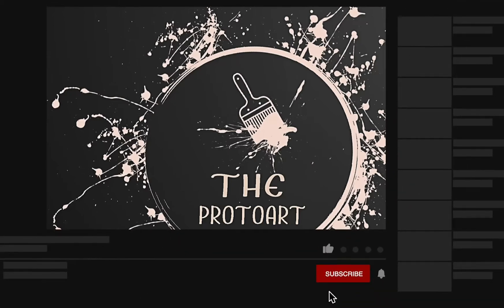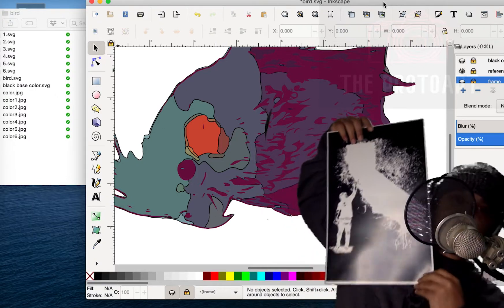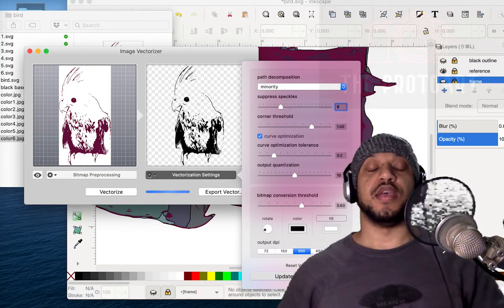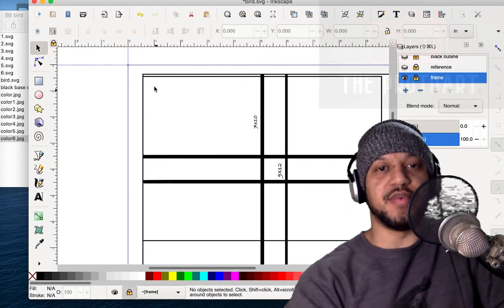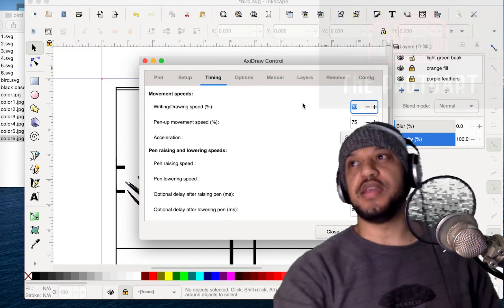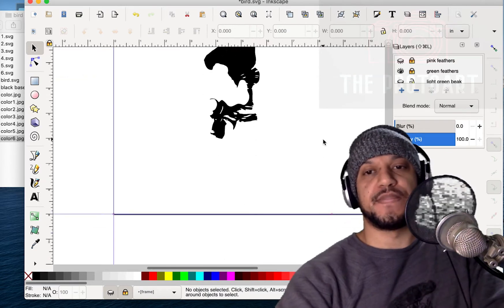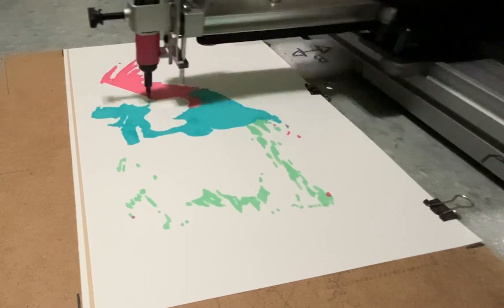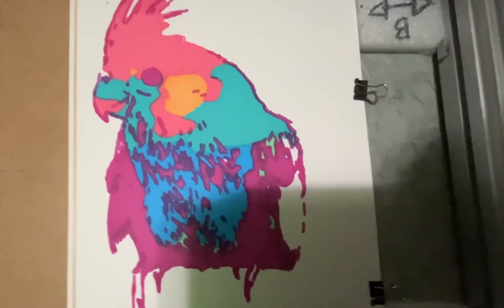How to Print Multiple colors on AxiDraw V3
Follow the steps to see how it's done. Skip ahead to 10:28 to see the software set up.
If you Are interested in purchasing this yourself the links to the hardware and markers used are below.

TIME STAMPS:
00:13 materials suggested
00:26 Plotter setup
1:52 Concept behind layer organization
3:52 Software used to create SVG files
6:10 Templet used
7:00 Artwork Placement in Inkscape
9:18 Aligning your artwork to template
10:28 Software Setup
12:50 How to Select Specific Layers to Print
14:16 How to arrange materials for printing step-by-step
14:50 Time-lapse Of Axidraw At Work

Markers Used